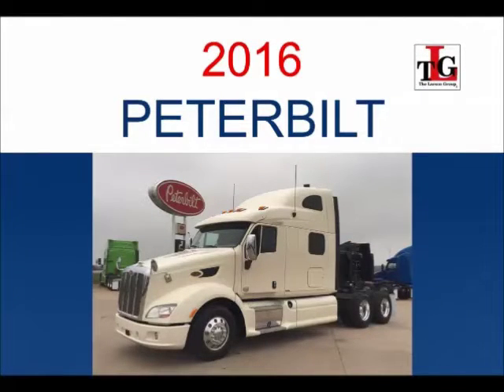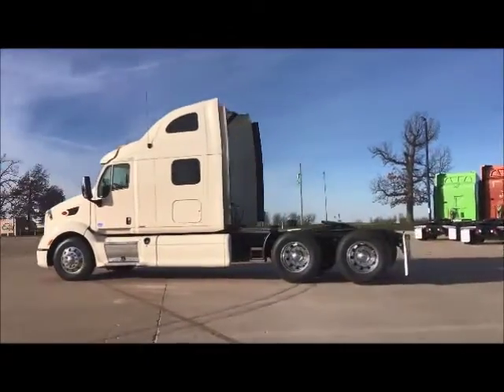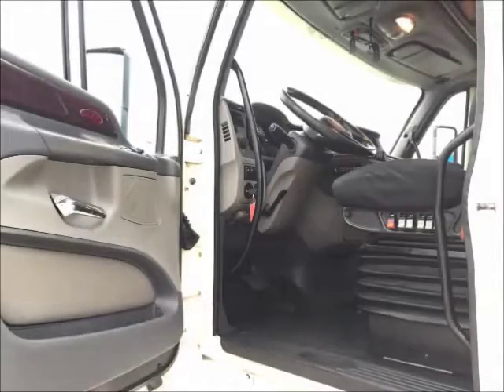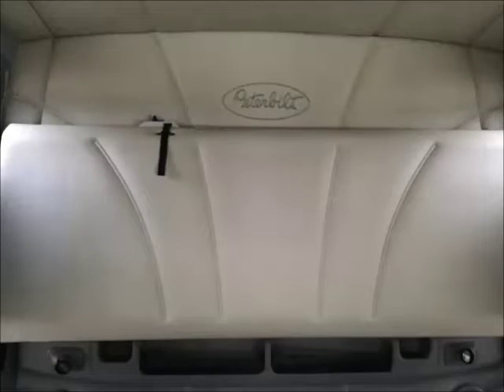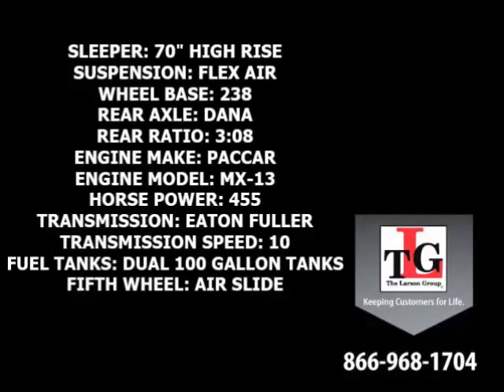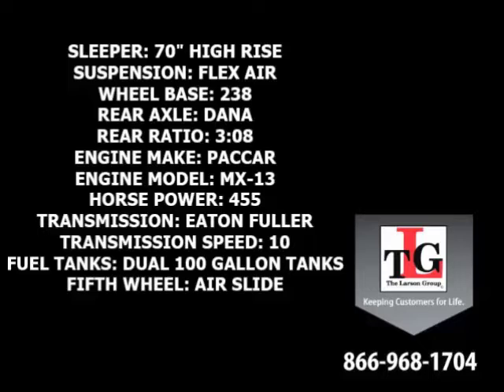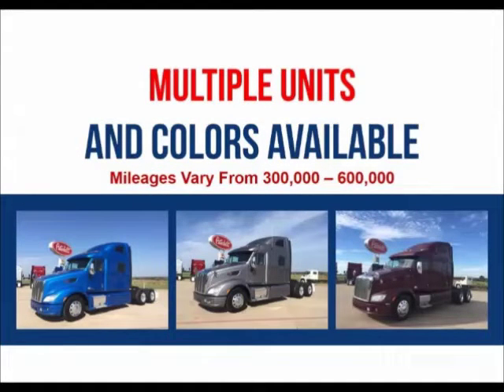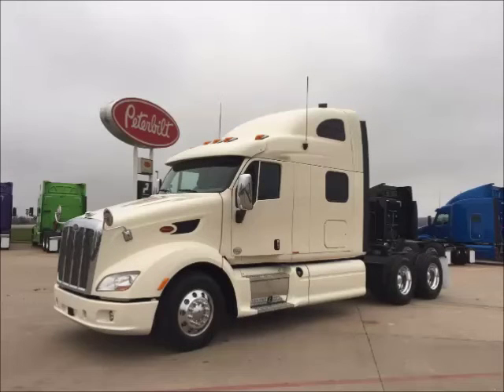2016 PETERBILT 587 For Sale